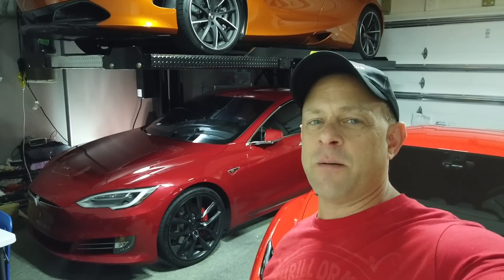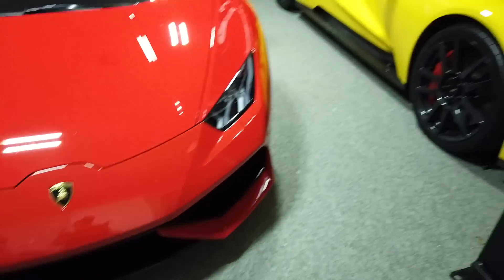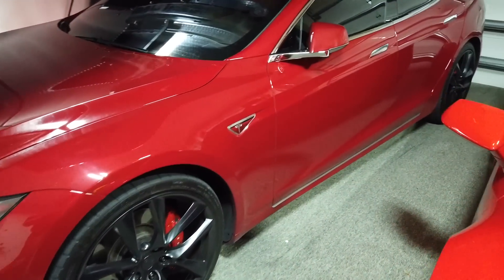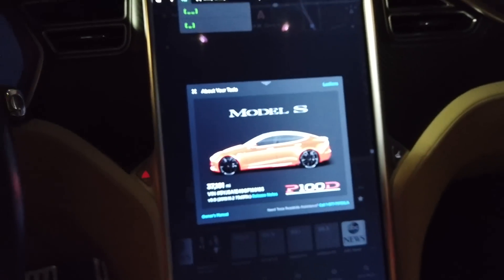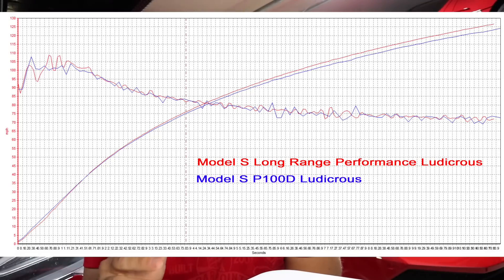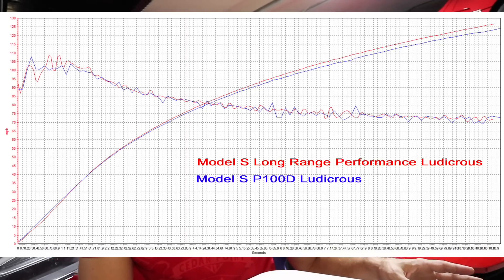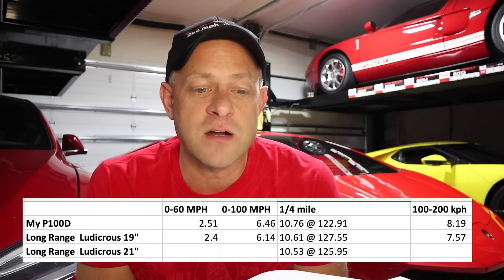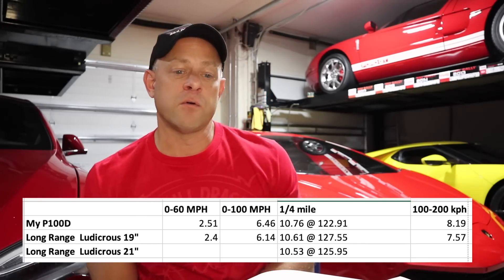NEW RECORD * 10.5 1/4 Mile Model S Refresh * Time to Upgrade my Tesla Model S P100D?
Tesla recently did a slight refresh on the Model S and Model X that increases range and performance, I go over the record timeslips and consider upgrading my Tesla Model S P100D to the Model S Long Range Performance with Ludicrous.